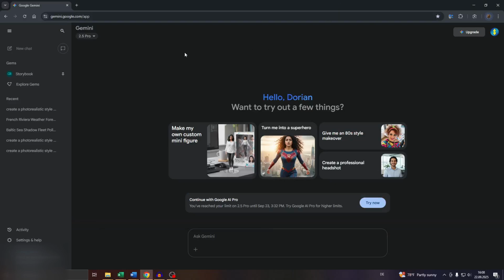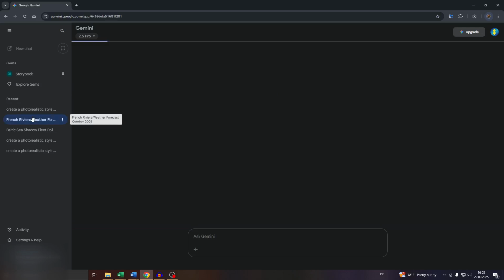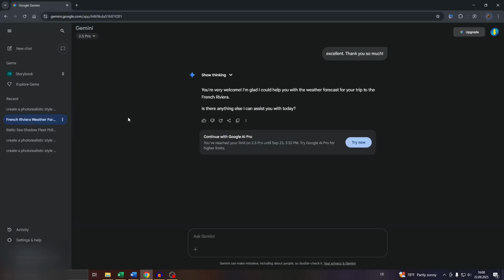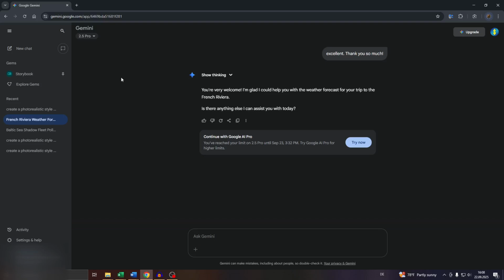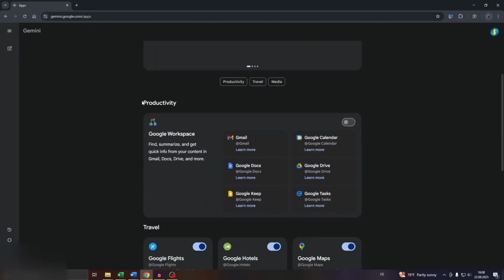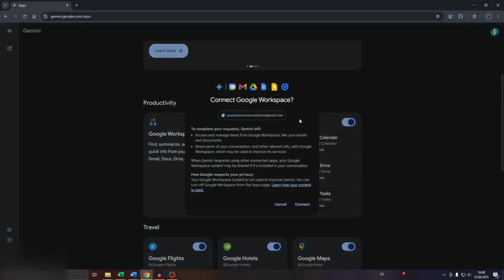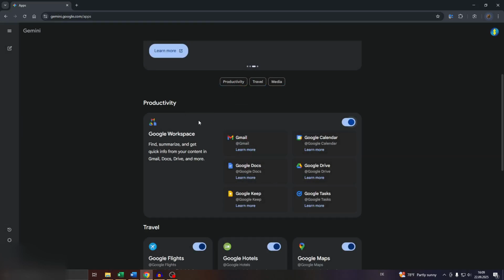How to Link Gemini AI with Gmail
See how to connect Gemini AI with your Gmail account for easier email-related tasks.